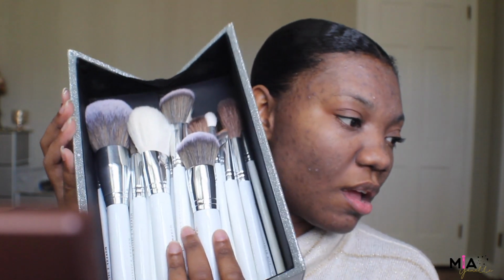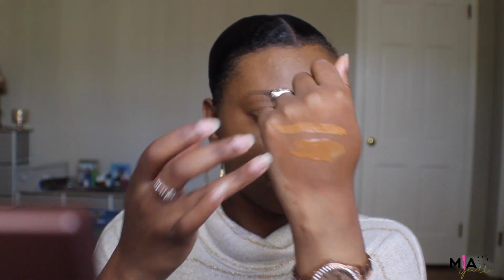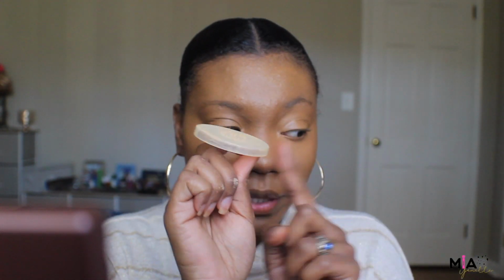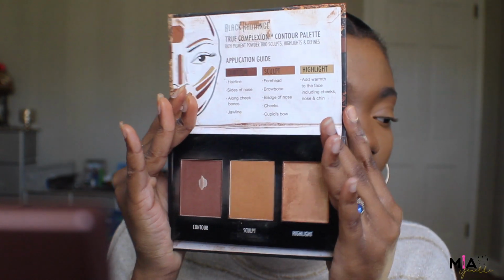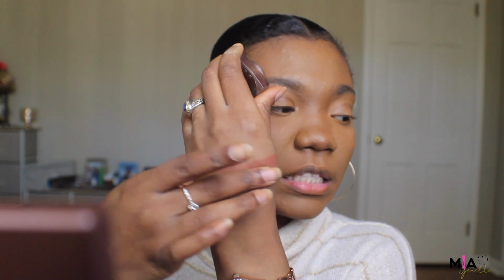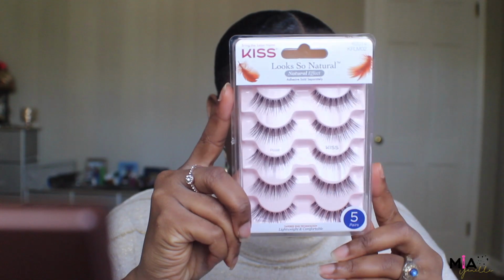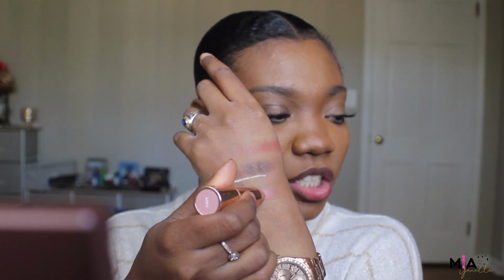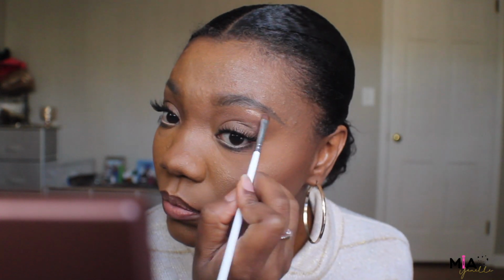THAT NEW NEW!!! {FENTY CONCEALERS & POWDERS} YAY OR NAY!?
HEYYY THERE!!! I hope you guys enjoy today's video! I know it has been months since I posted my first video. But, I'M BACK!!! I hope to see you all back here on my channel very very veerrrryyy soon! XOXOXO

PRODUCTS USED:
Fenty Beauty Pro Filt'r Instant Retouch Primer, Pro Filt'r Foundation (420), Pro Filt'r Concealer (390) & Pro Filt'r Setting Powder (Honey)
Laura Mercier Setting Powder (Deep)
ColourPop Precision Brow Pencil (Black n Brown)
Black Radiance Contour Palette (Medium to Deep)
Becca Sunlit Bronzer (Maui Nights)
ColorPop x Bretman Rock Super Shock Blush (Stop It)
Dose of Colors Design x Katy Highlighter (Chasing the Sun)

BRUSHES:
MORPHE X JACLYN HILL THE MASTER COLLECTION

Yenellexx

Yenelle93

XOXOXOXOXOX